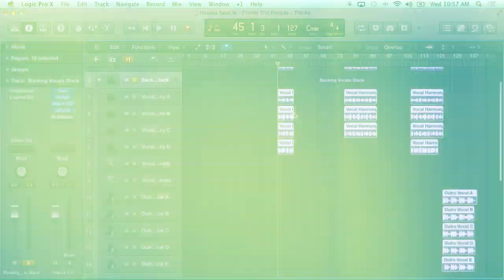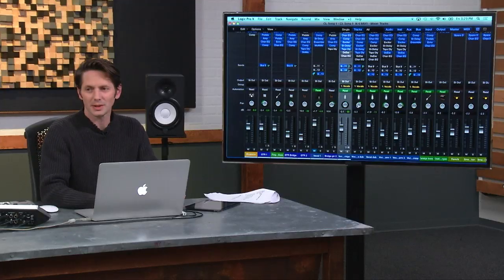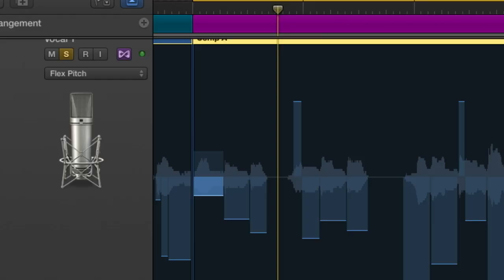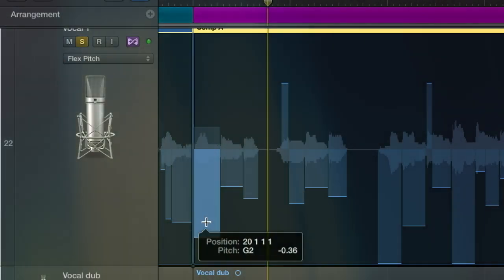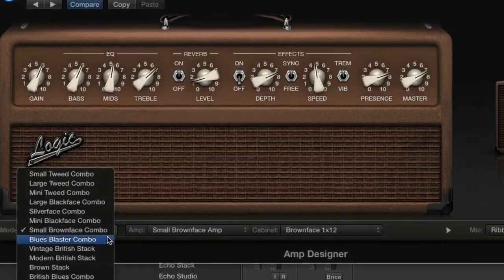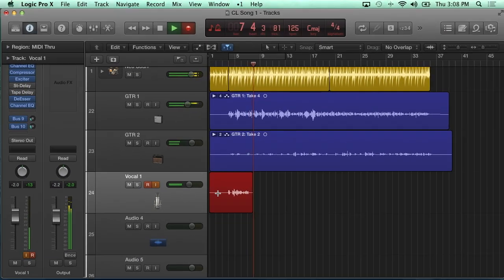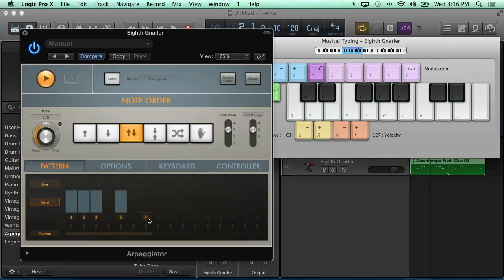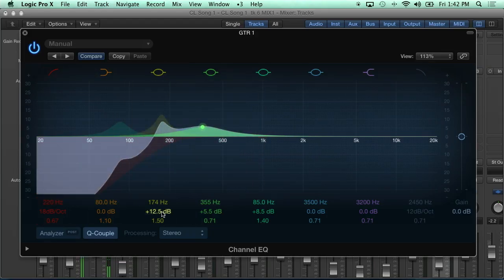Intro to Logic Pro X with Travis Kasperbauer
Get an inside look at the CreativeLive course on Logic Pro X.

Travis Kasperbauer shares essential Logic Pro X tips and tricks in his audio recording class on CreativeLive. Travis will cover techniques for audio editing and multitrack mixing.